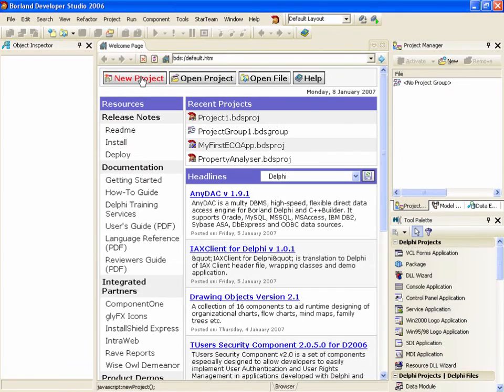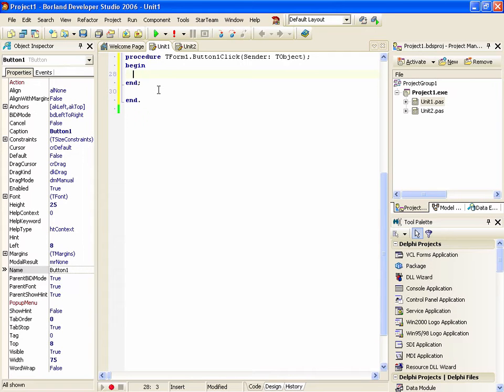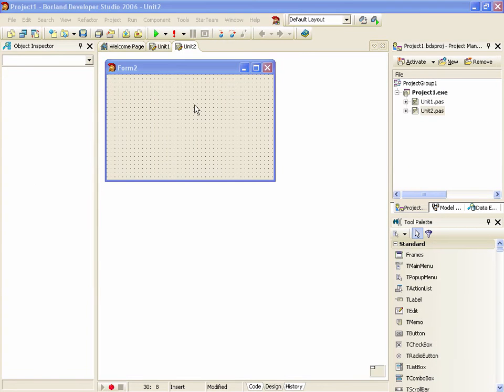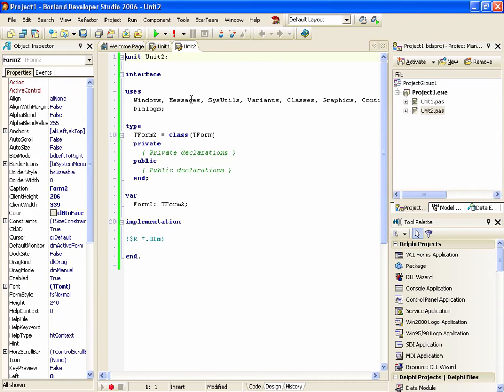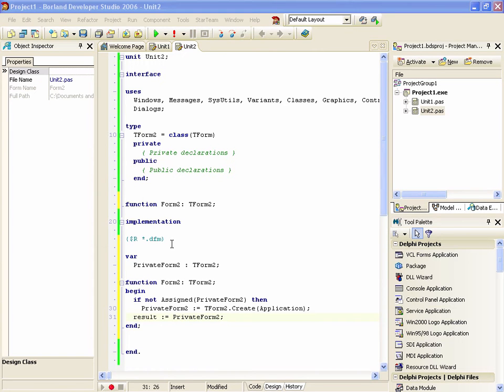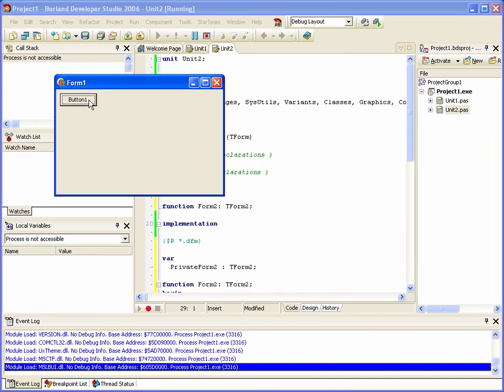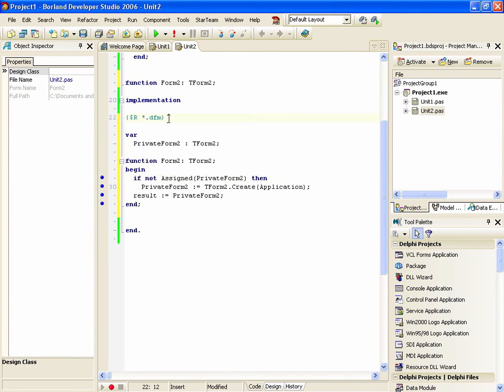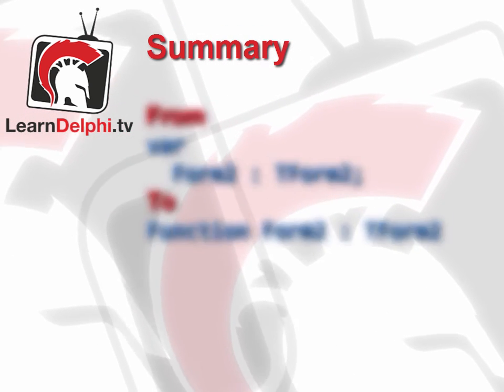Delayed Form Creation - Delphi #4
Want to decrease start time by creating your forms on an as-needed basis rather than when your application starts up?   Here you will learn a technique for delayed form creation.